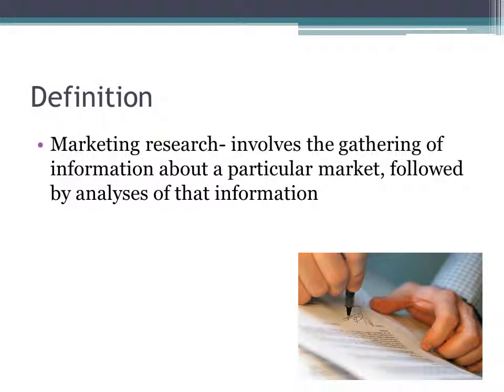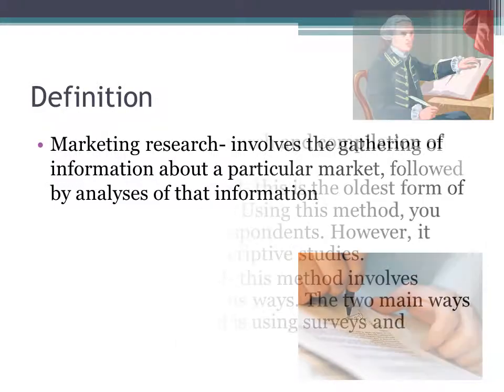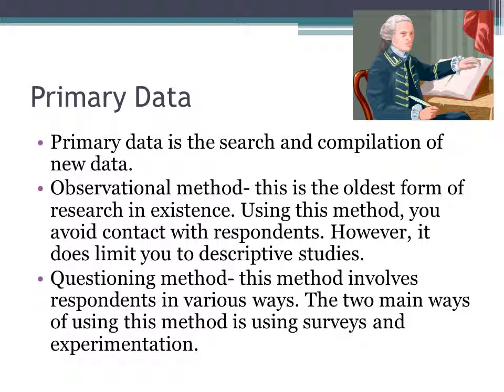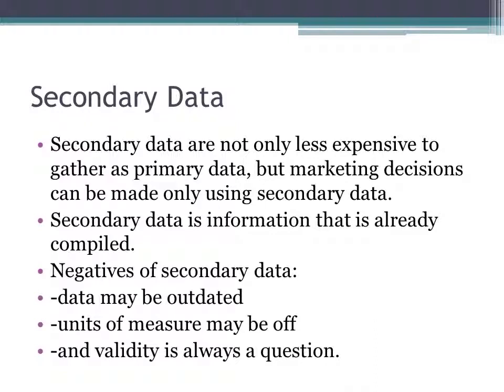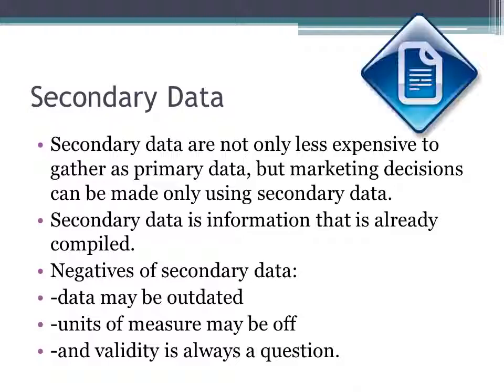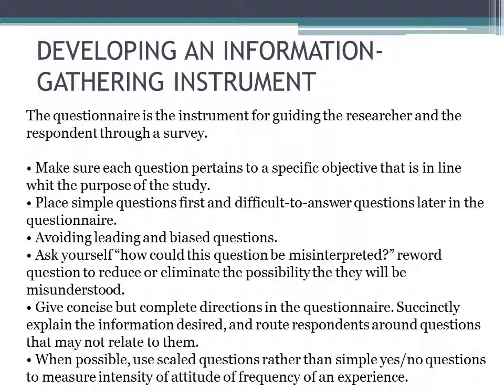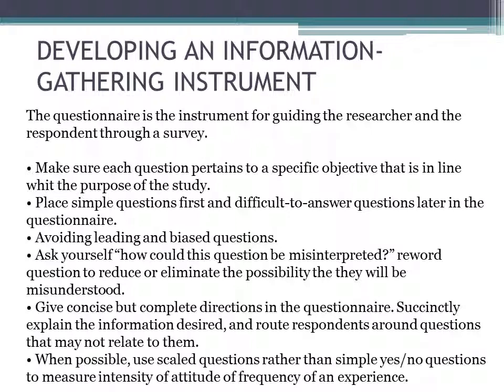Marketing Research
Mr Dru is weird.